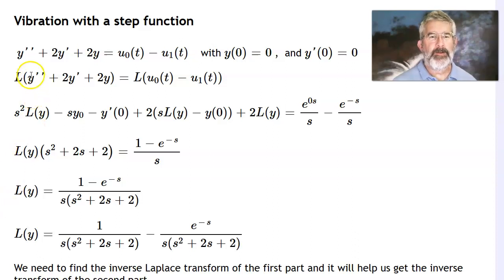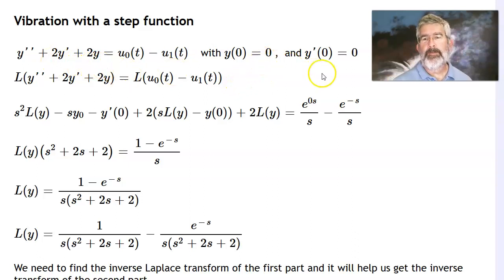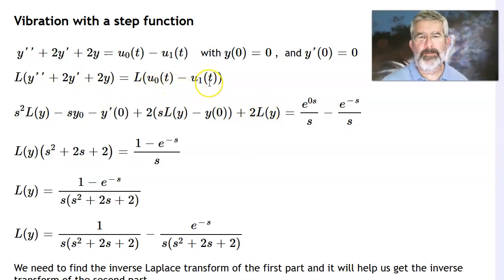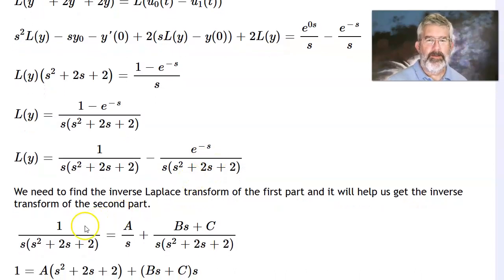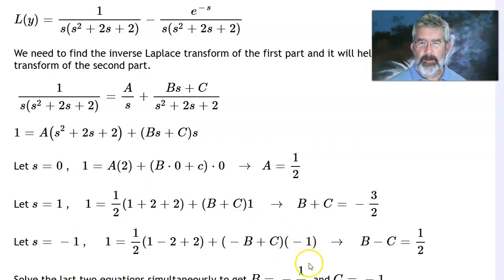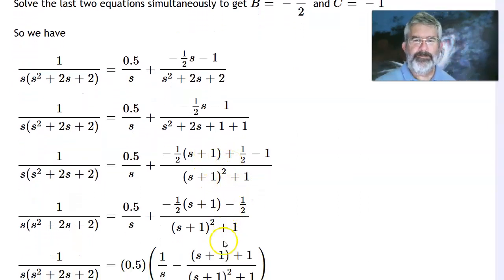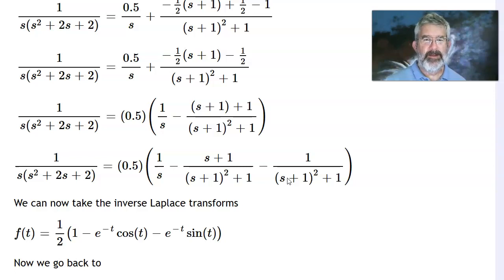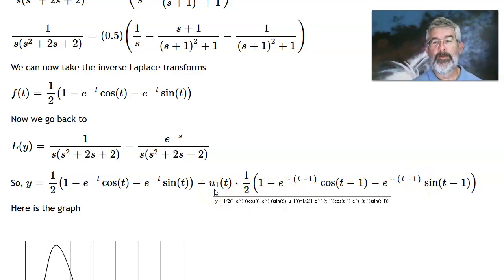Vibration with a step function